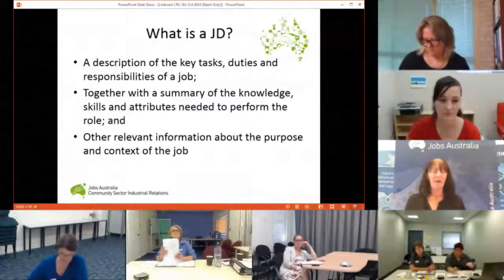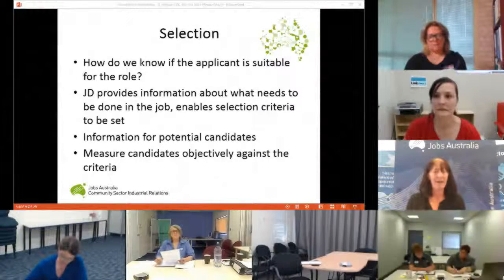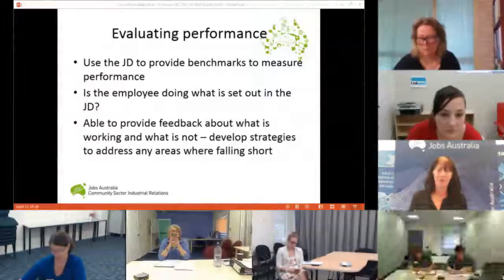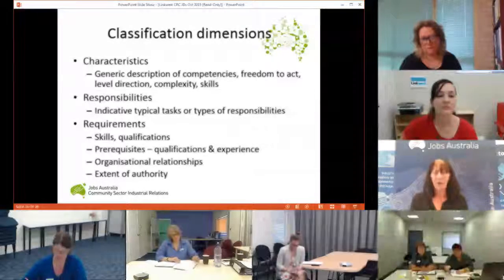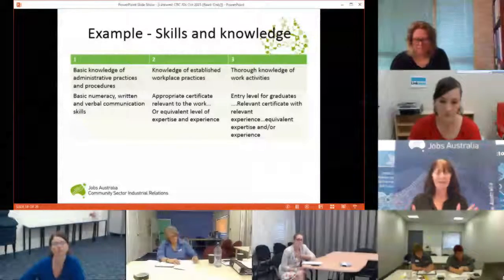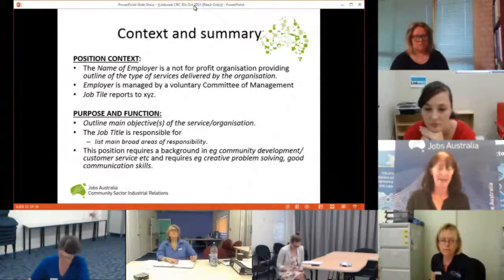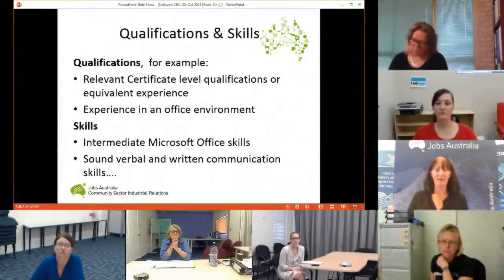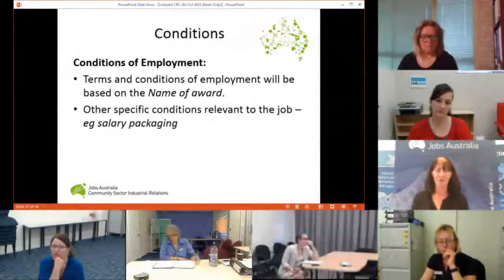Job Australia Job description session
This training session provides and overview of Job Descriptions, including tips for creating job descriptions for your organisation. Delivered by HR experts from Jobs Australia.